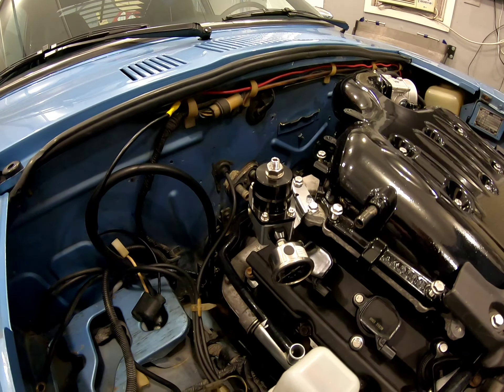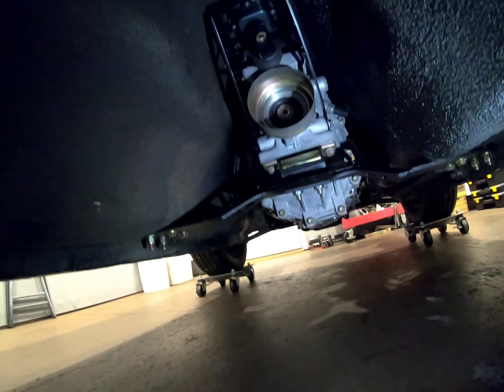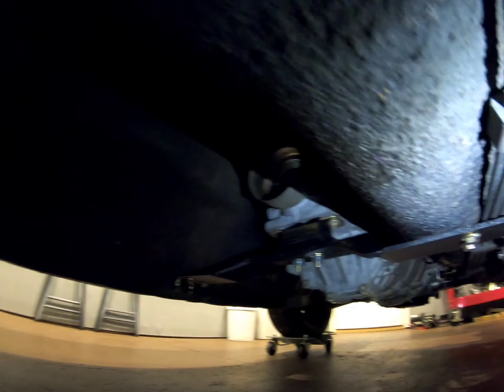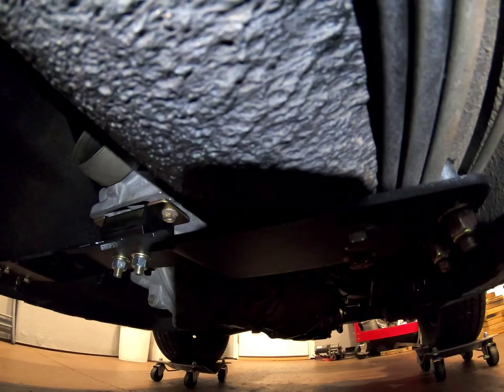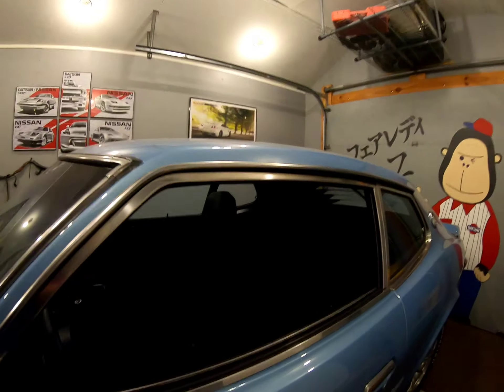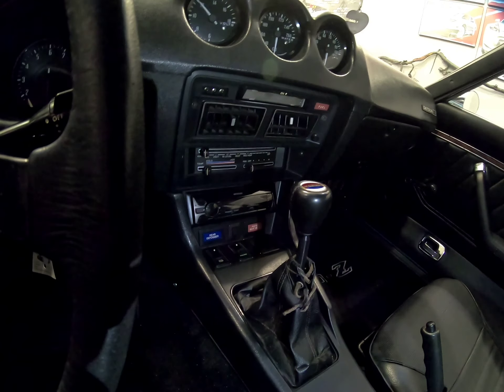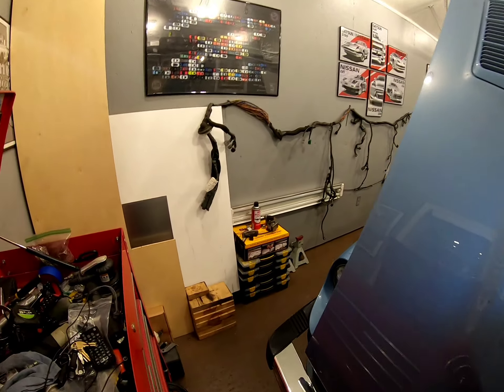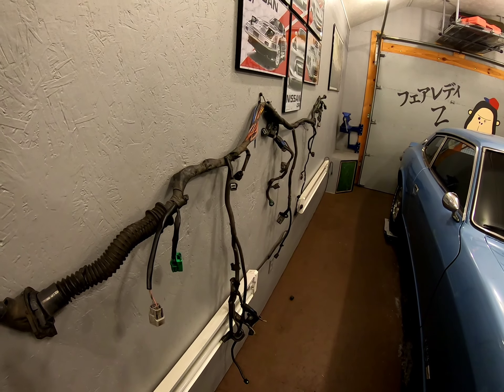Sleeper Z update, almost 2 months into the VQ35DE swap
Engine/transmission/gauges are mounted, wiring and plumbing are next.